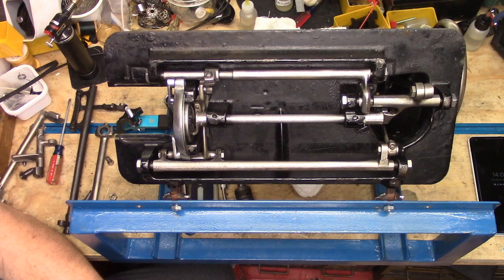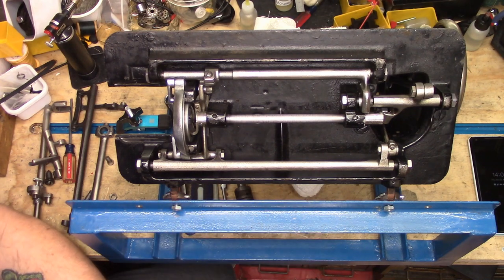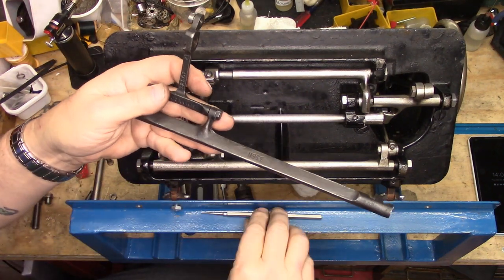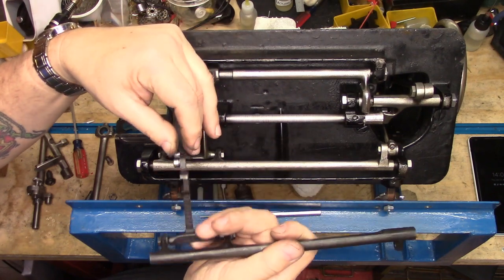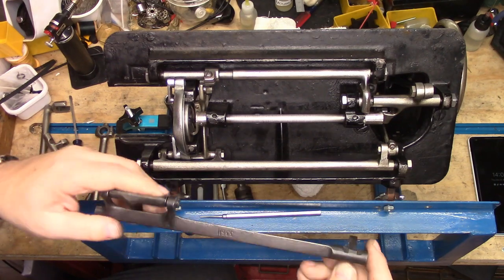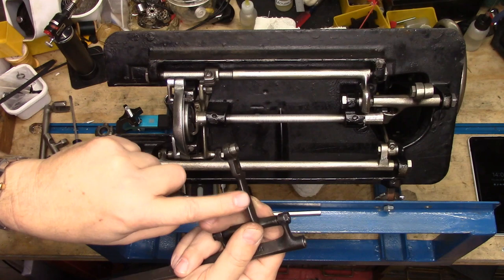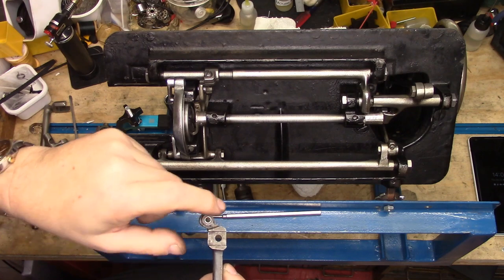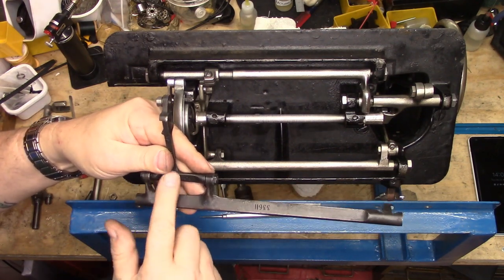Fun With Rock Shafts - Sunday Morning Quickies - December 26th, 2021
Here is everything you always wanted to know about rock shafts, their tension adjustments, lost motion, and feed dog placement, all in one 24 minute session. We look at the issue using a Singer 15-30, but once again, the same principles apply to all vintage machines. Once you understand the concepts, you'll be able to translate the information to a host of other machines - even modern ones.

00:00 Intro and titles
01:28 Anatomy lesson - an in depth look at the feed components and how they interact
07:33 Let's make some adjustments
18:38 Order of assembly and adjustments
20:43 Lateral motion and binding issues
22:12 Final thoughts